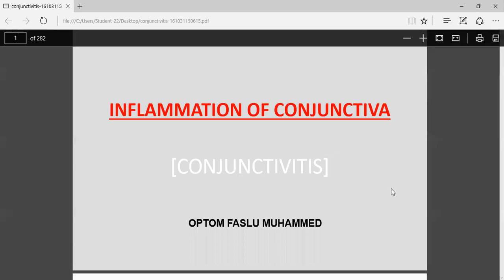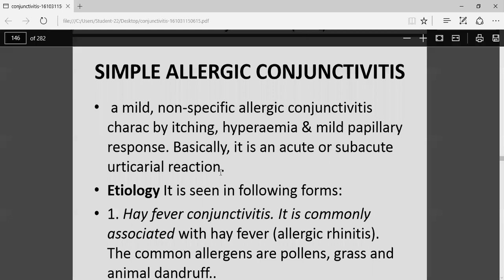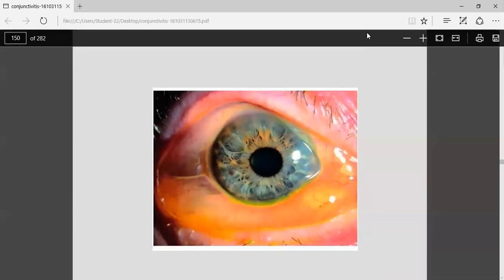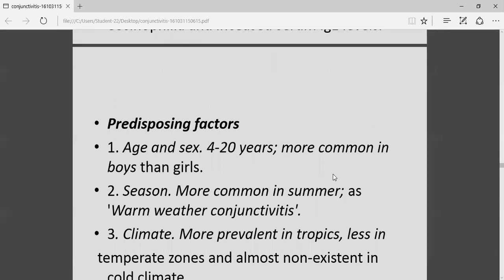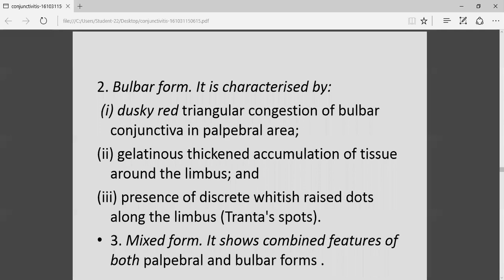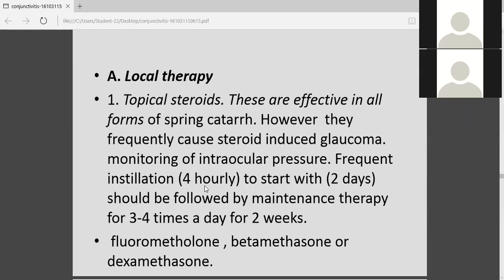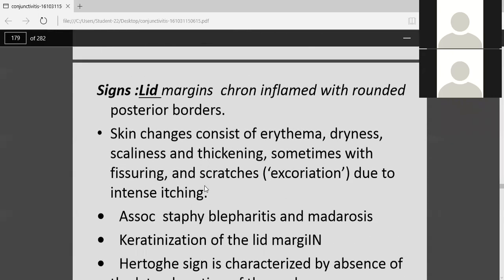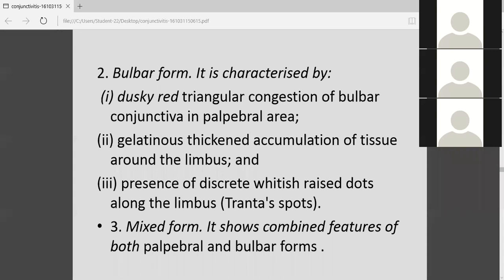Inflammation of Conjunctiva